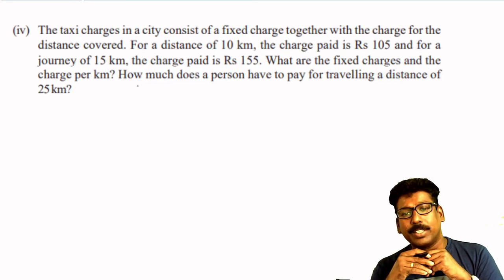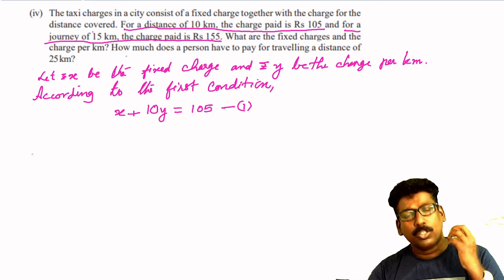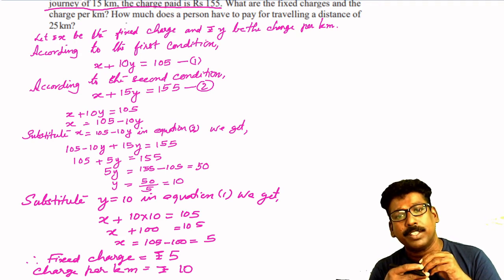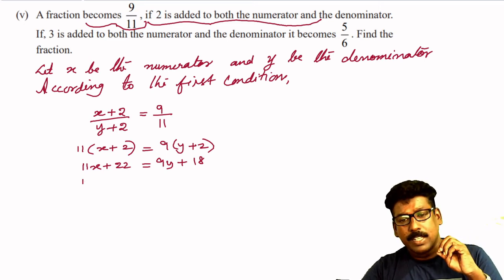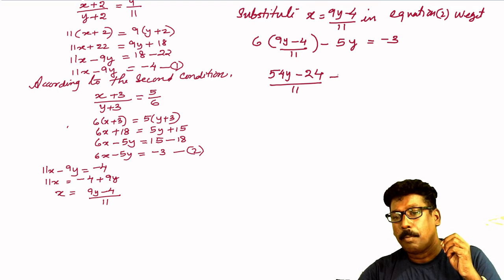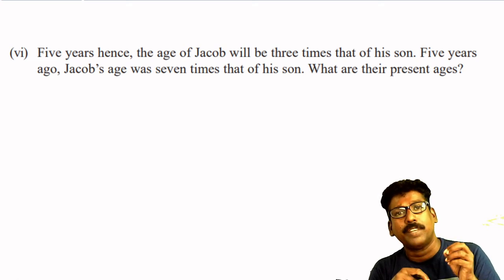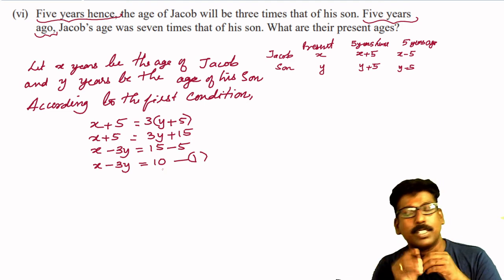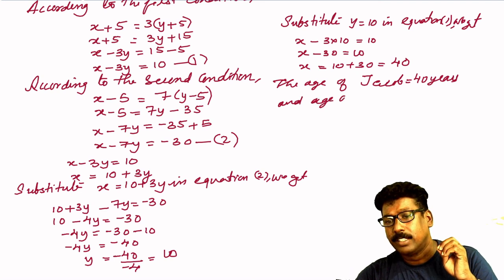Exercise 3.3 Questions iv,v and vi Class 10 PAIR OF LINEAR EQUATIONS IN TWO VARIABLES emaths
Word problems related to taxi charges,fraction and age problems
(iv) The taxi charges in a city consist of a fixed charge together with the charge for the distance covered. For a distance of 10 km, the charge paid is Rs 105 and for a journey of 15 km, the charge paid is Rs 155. What are the fixed charges and the charge per km? How much does a person have to pay for travelling a distance of 25 km?
(v) A fraction becomes 9/11 , if 2 is added to both the numerator and the denominator.If, 3 is added to both the numerator and the denominator it becomes 5/6 . Find the fraction.
(vi) Five years hence, the age of Jacob will be three times that of his son. Five years ago, Jacob’s age was seven times that of his son. What are their present ages?